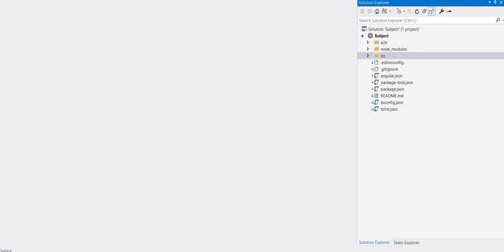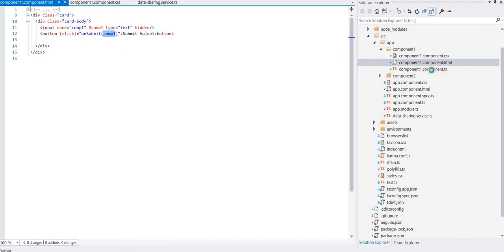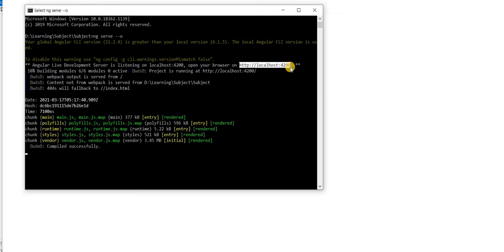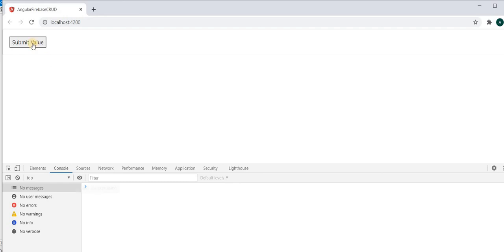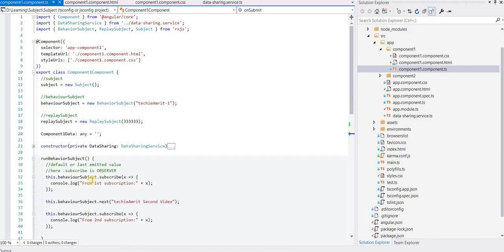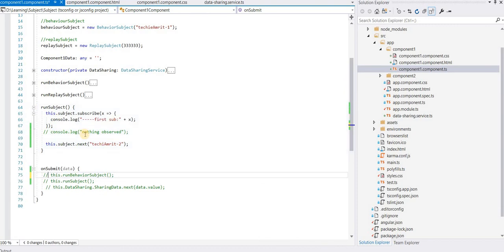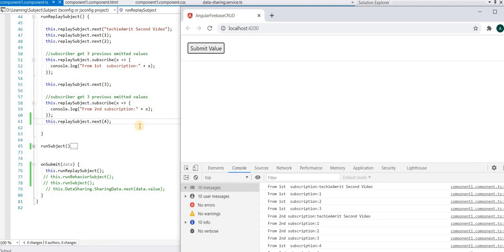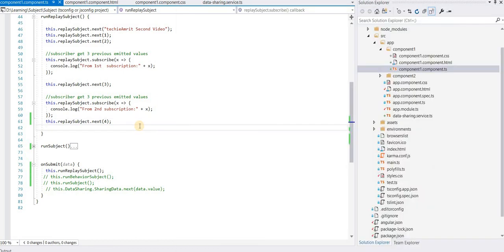Practical demo session || Subject vs Behavior Subject vs Replay Subject in Angular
This video full practical demo of Subject vs Behavior Subject vs Replay Subject, observable, observer and subscription